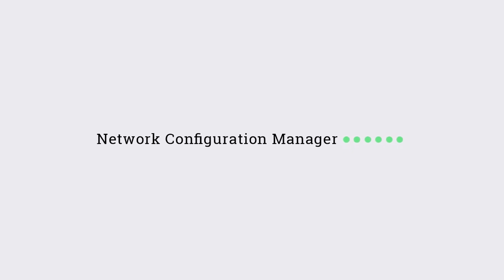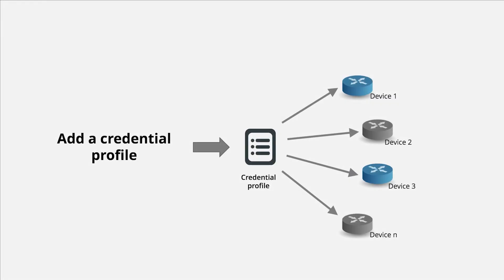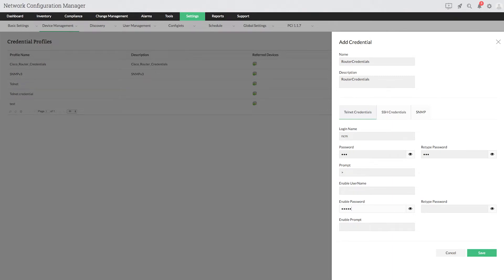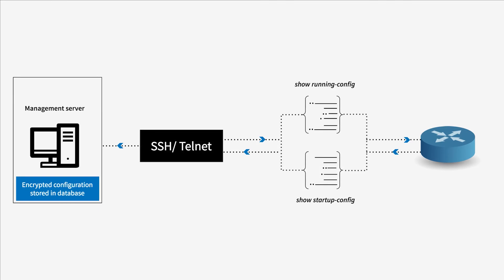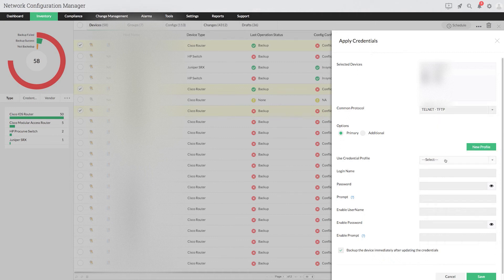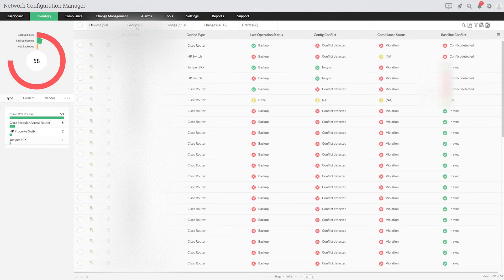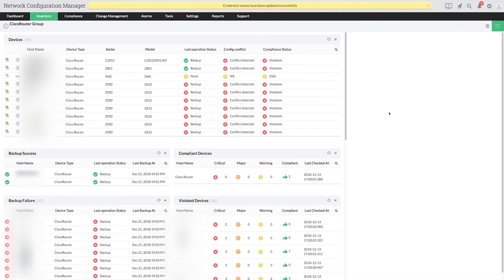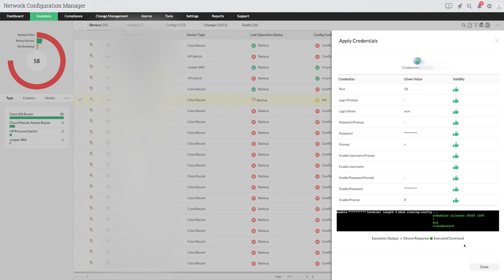2 Simple Ways to add credentials in Network Configuration Manager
In this video, you will learn 'How to apply credentials to devices in the network configuration manager?'

Adding credentials to devices helps you to Upload and Backup configurations.

NCM provides two ways to assign credentials.
1. Adding Credential Profile
2. Adding Credential Details

A detailed step by step process on adding credentials is provided on this video.